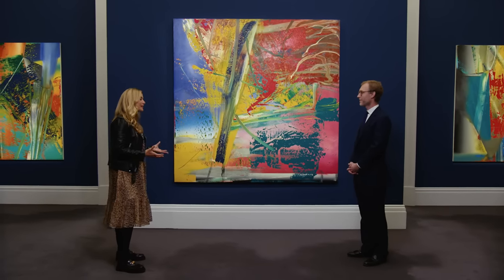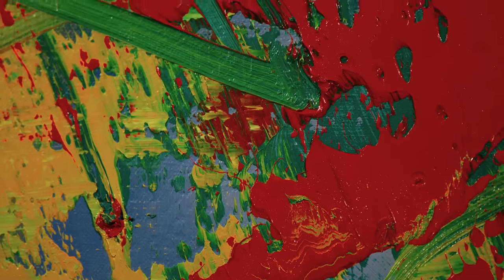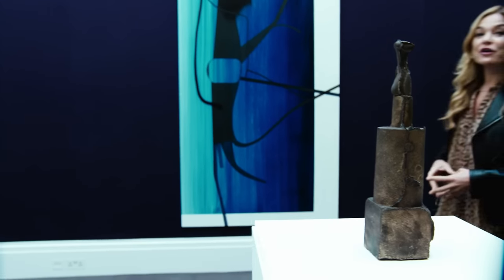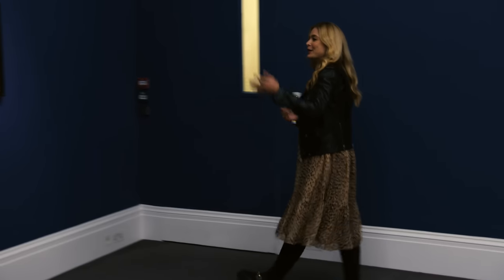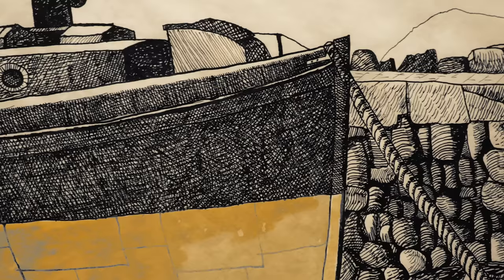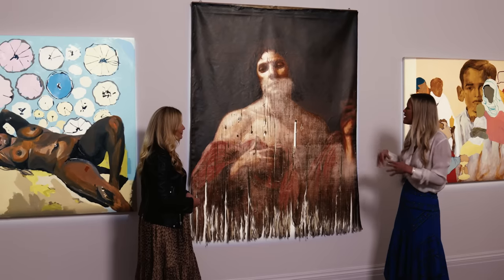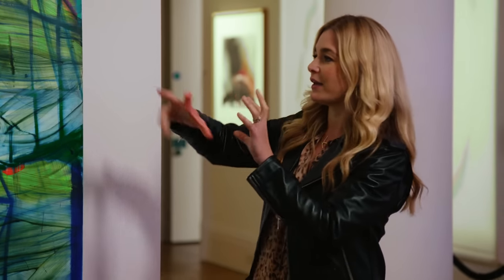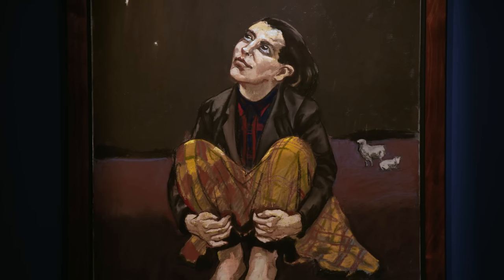Kate Bryan's Contemporary Art Exhibition Tour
Discover our Contemporary Art exhibition in London with Art Historian, Curator and Writer Kate Bryan as she explores the most dynamic annual sale in the Sotheby's auction calendar. Sotheby’s specialists join Kate to reveal highlights from our upcoming Contemporary Art Evening Auction (14 October | London) and Contemporary Art Day Auction (8 - 15 October | London). Presented in partnership with CELINE, highlights of the Evening Auction include a diverse selection of works by some of the most exciting emerging artists working today, alongside established masters of the 20th and 21st centuries. Featured in this tour will be works by Gerhard Richter, Banksy, Alighiero Boetti, Lucian Freud, Paula Rego and Flora Yukhnovich to name a few. Join us live on 14 October to watch the auction.